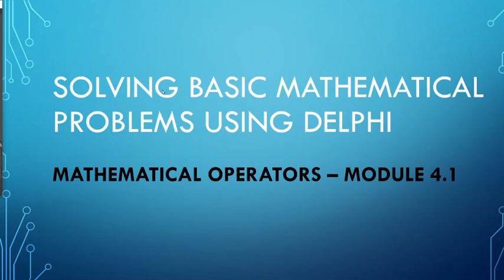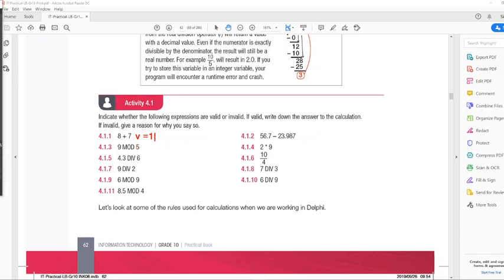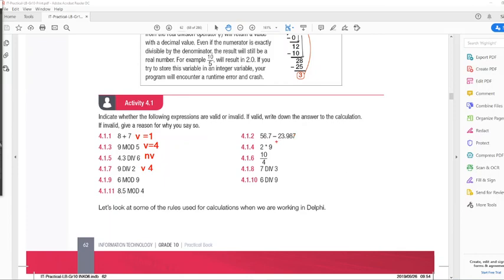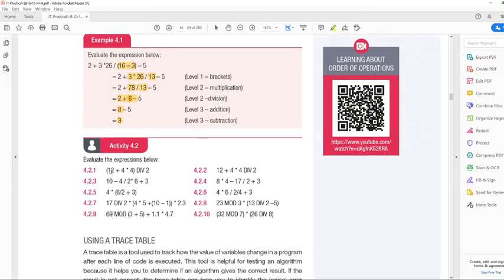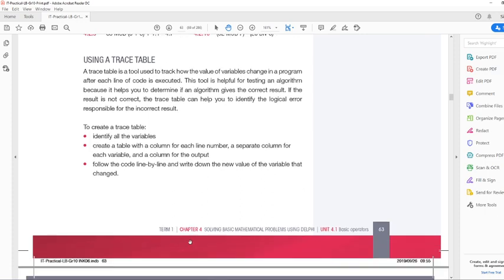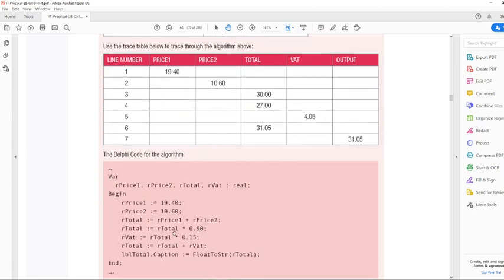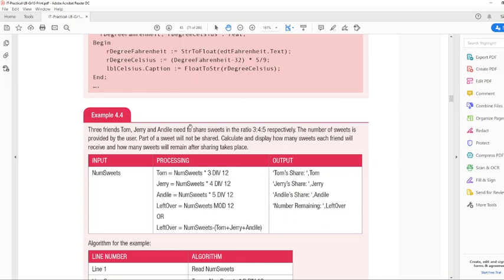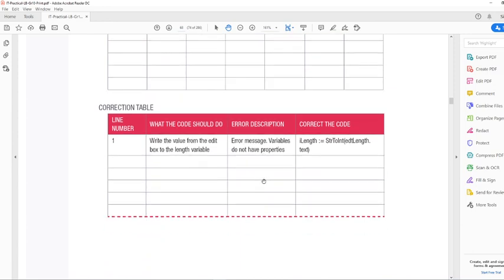Video lesson grade 10 IT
4 May - Mathematical operators - Trace tables - IPO tables